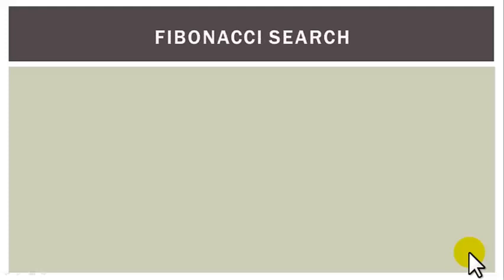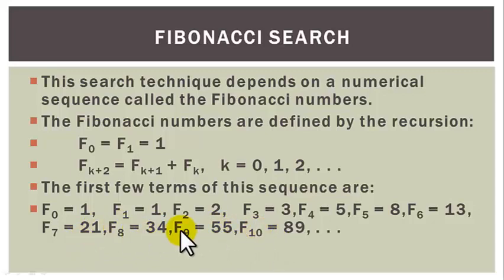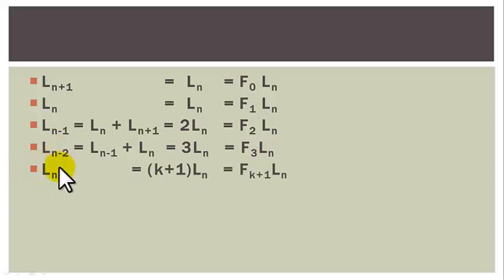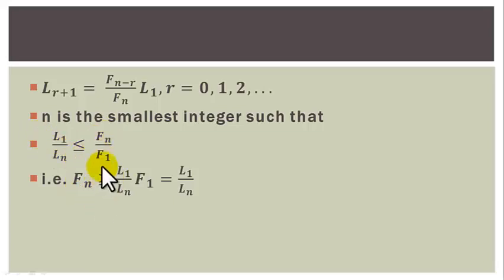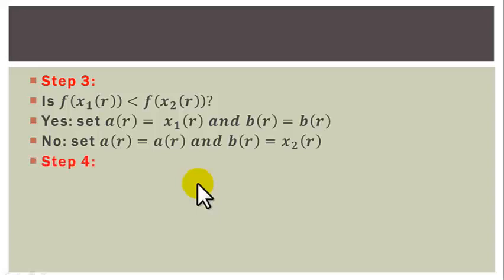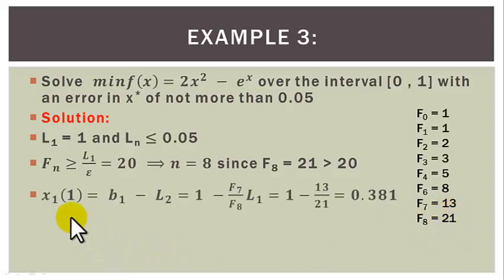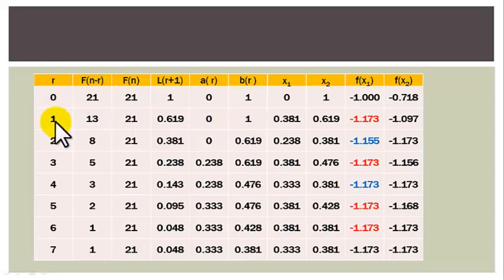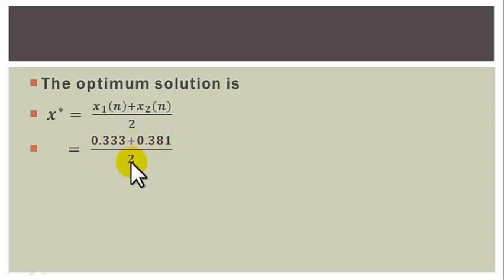Optimization Lecture 4b: Fibonacci Search Technique